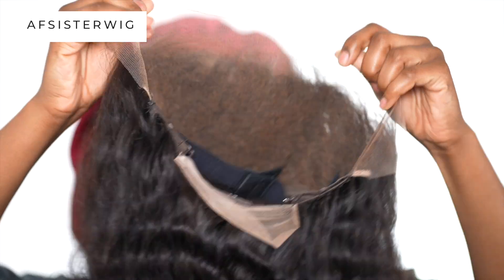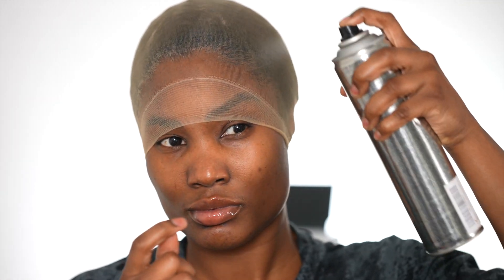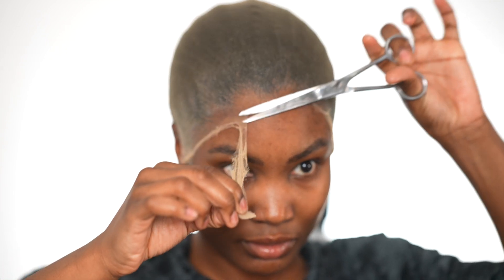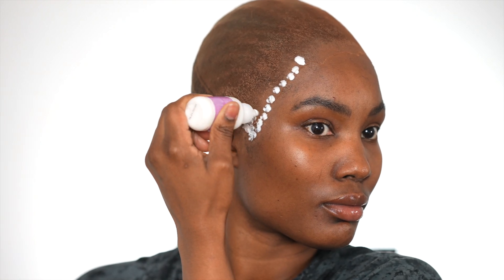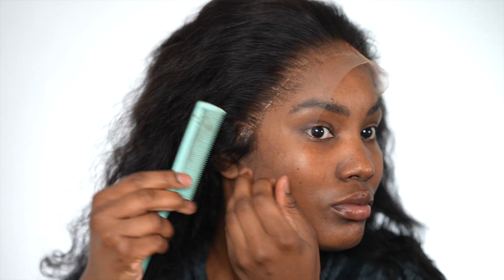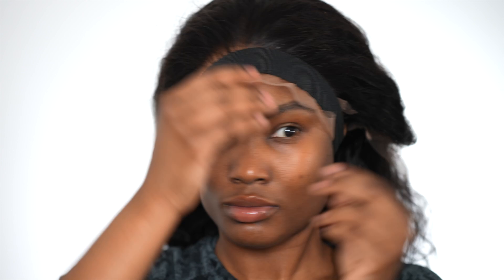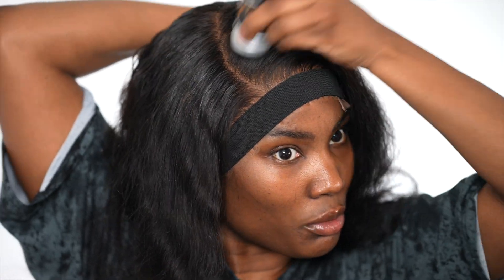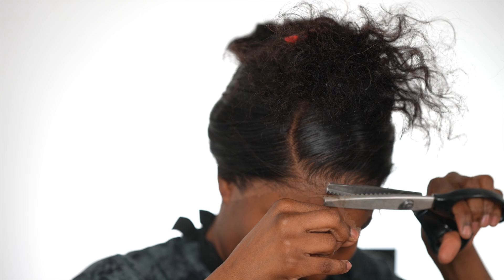NEVER WORRY about PLUCKING & Bleaching your wigs AGAIN | AFSISTER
Wig SKU:  AF0106
Wig length: 20 inch
Hair density: 180%
Cap size: Medium 22.5
Cap construction:  13x6 3D FULL FRONTAL